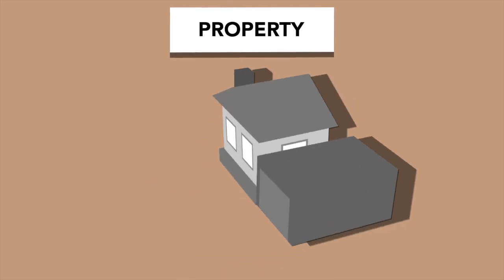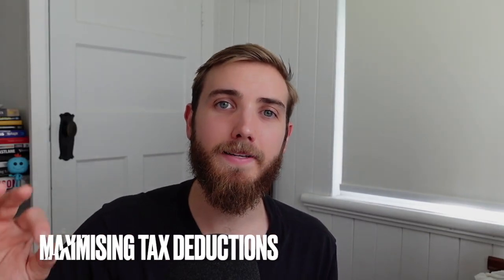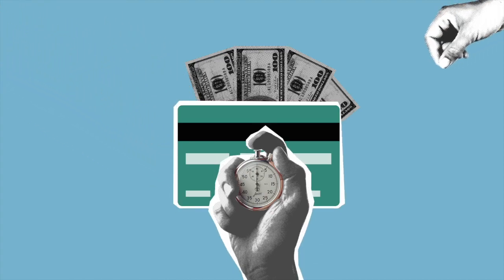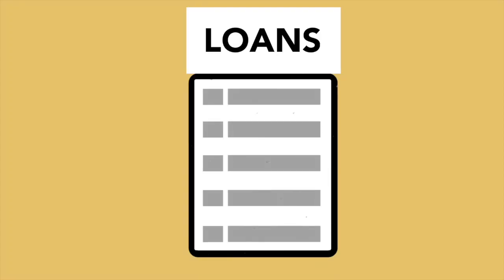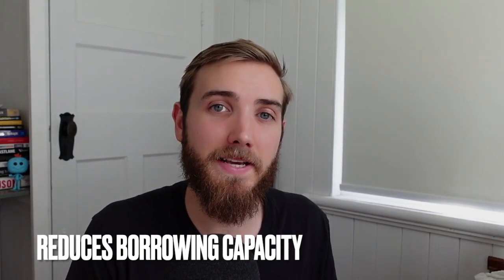When should you use Interest Only Loans? (Pros & Cons)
Chatting about interest only loans and how you can use them to your advantage!